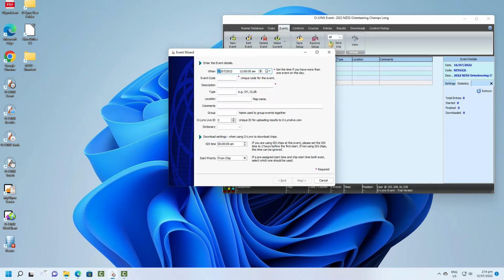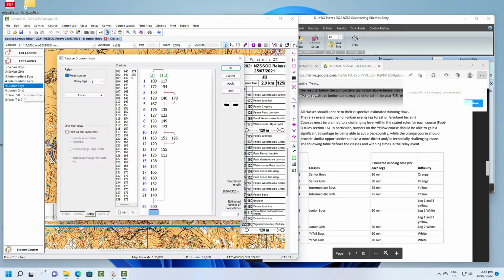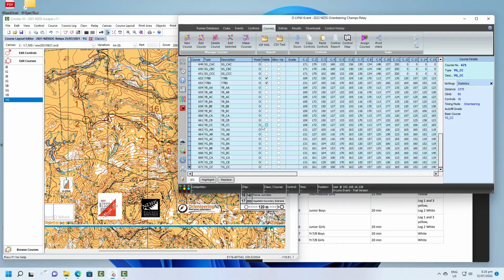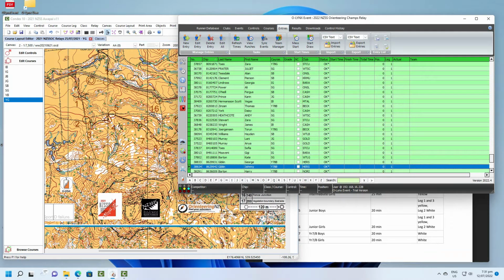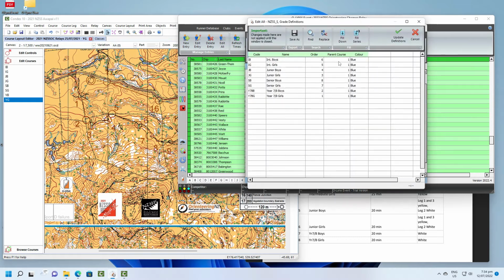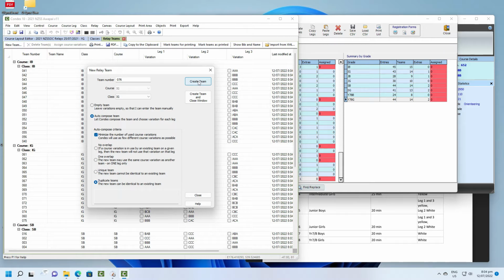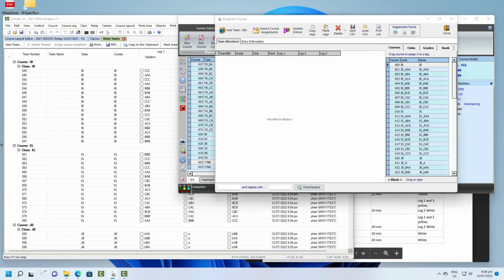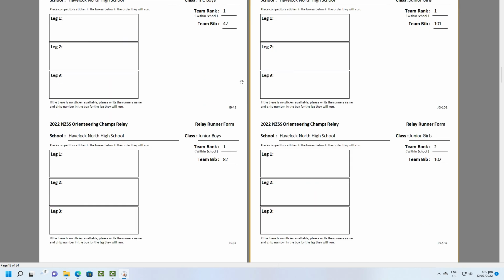NZSS Relay Part 1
Setting up a large pre-entry relay using O-Lynx.